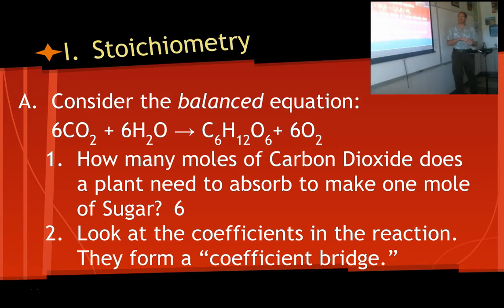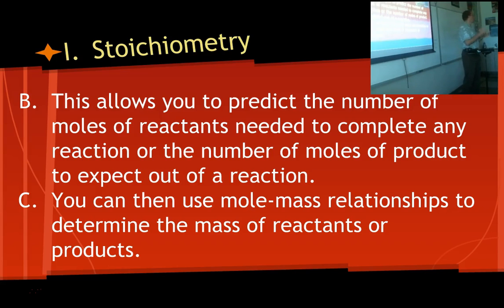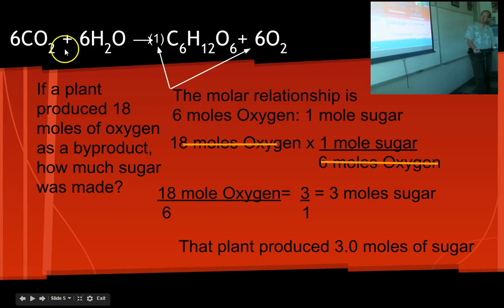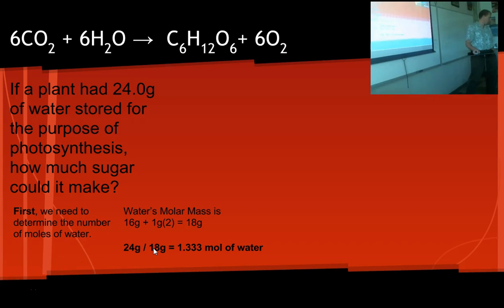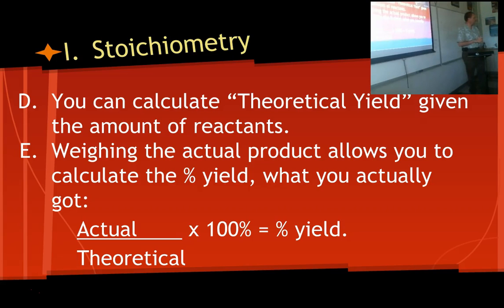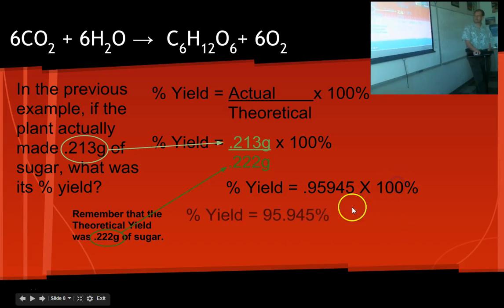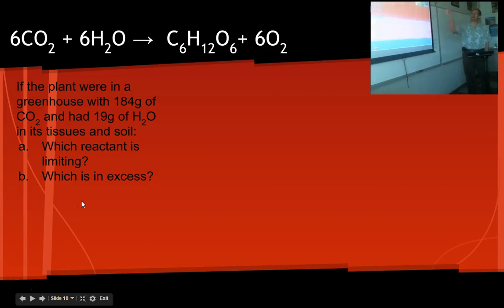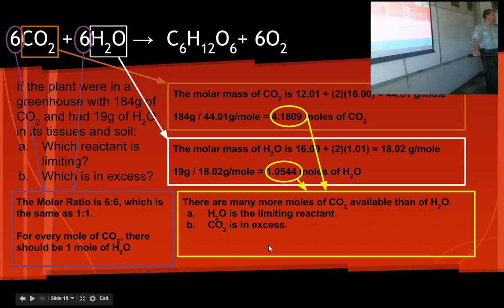Introduction to Stoichiometry CCCS Chemistry #13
Mr. Alley continues the conversation of Chapter 9 on the mole and math with his introduction to stoichiometry.  The concept of a coefficient bridge is introduced and numerous examples are given using this ratio and molar mass to calculate relative quantities of reactants and products.